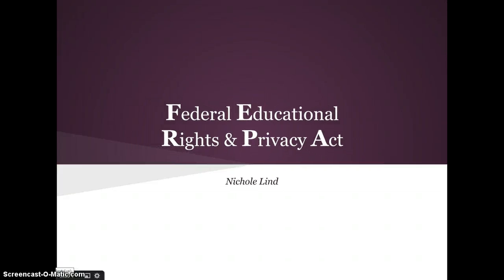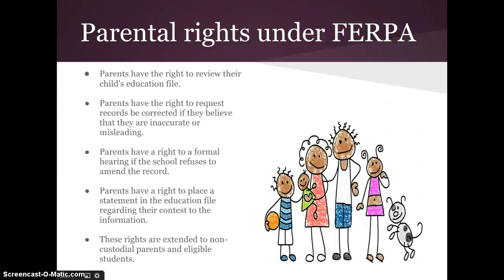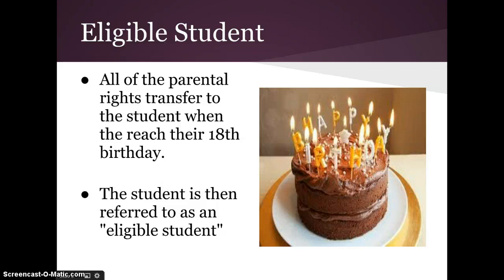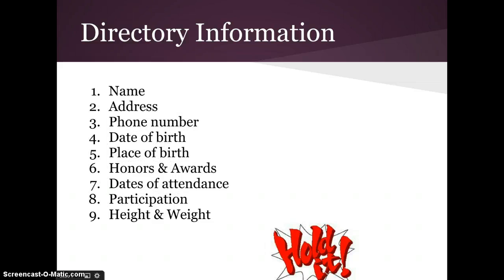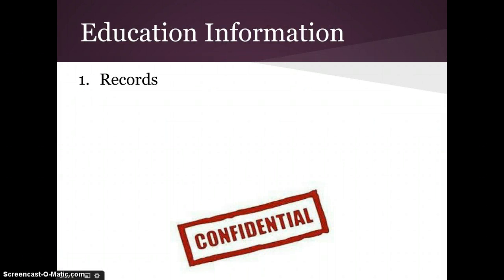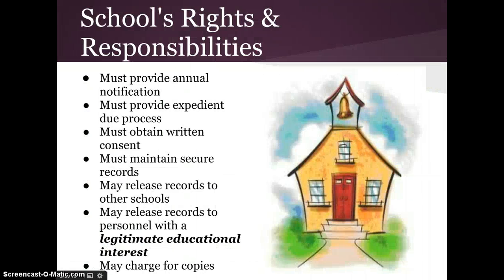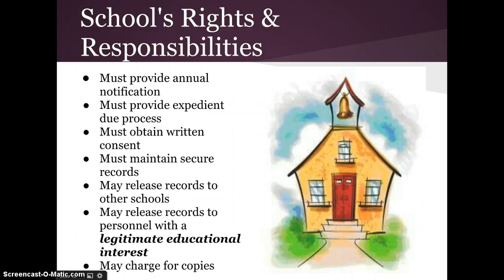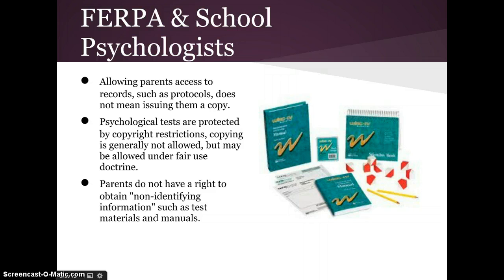FERPA Presentation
FERPA